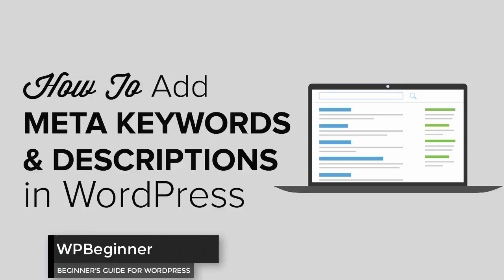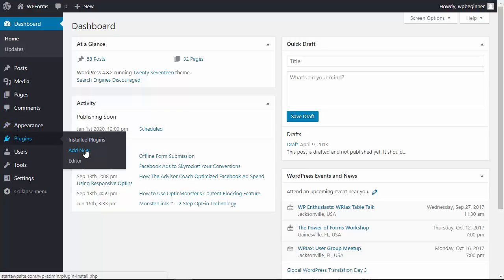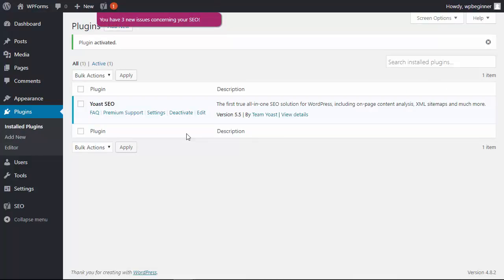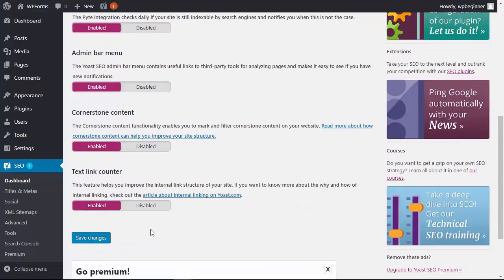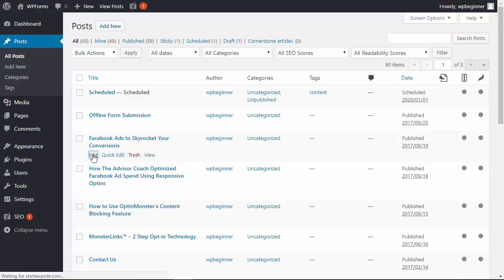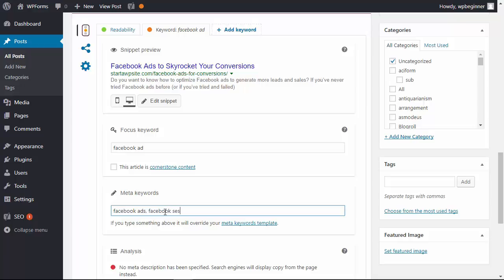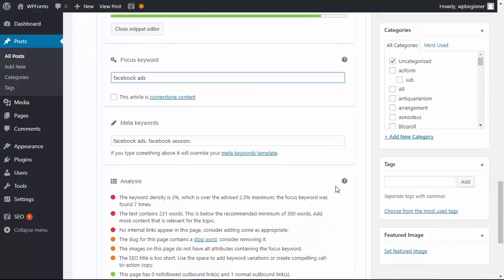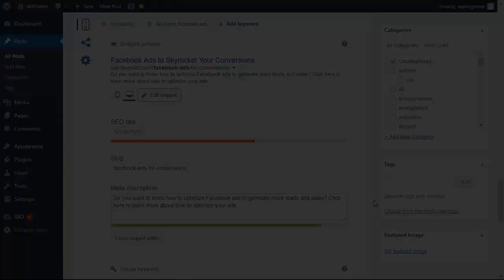How to Add Keywords and Meta Descriptions in WordPress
Are you wanting to properly add keywords to your WordPress site? Meta keywords and descriptions allow you to improve the SEO of your website. We will show you how to properly add meta keywords and meta descriptions in WordPress.

Note: Yoast has removed the setting after this video was created

For this tutorial we will be recommending you install the Yoast SEO plugin:

With the plugin installed and activated you would want to take a look under SEO, Dashobard, Features and enable the Advanced Settings Pages for what we show in this video.

Under Titles & Metas you will go to the Other tab and enable the Use meta keywords tag. This will add a new meta keywords area for you to edit on your posts and pages.

Each keyword should be separated by a comma and don't use more than ten keywords or phrases.